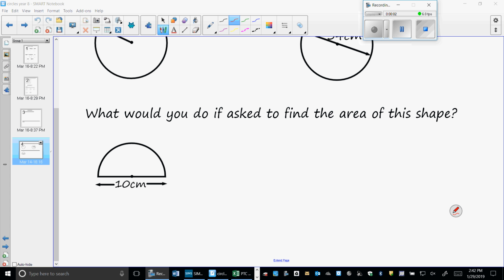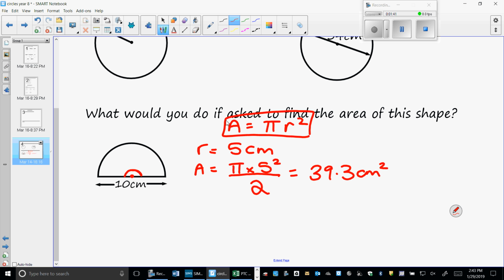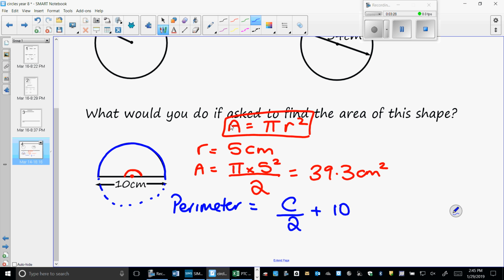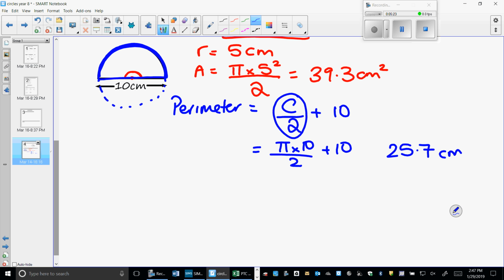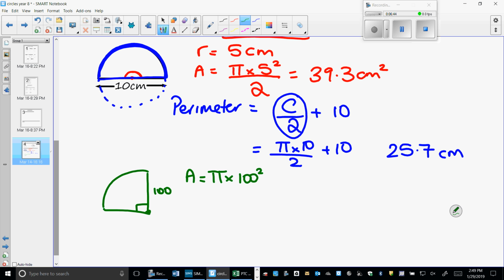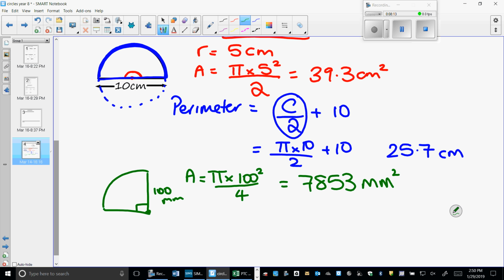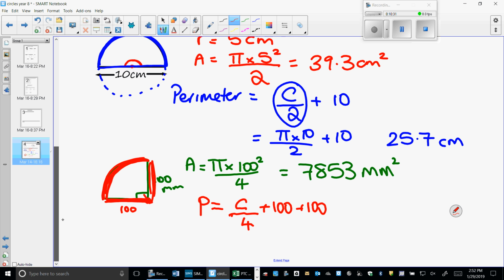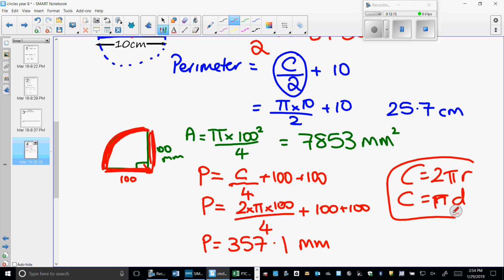circles perimeters and areas of part circles